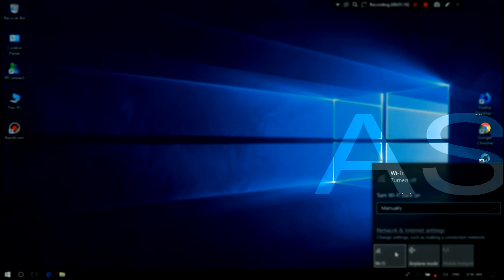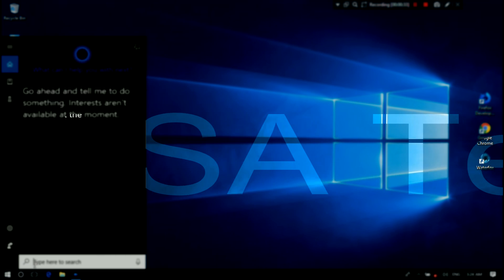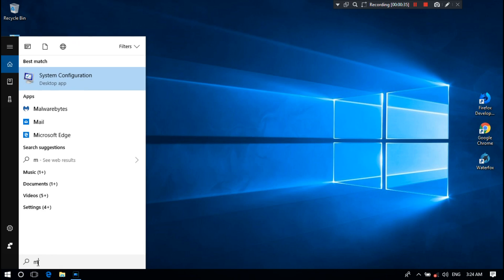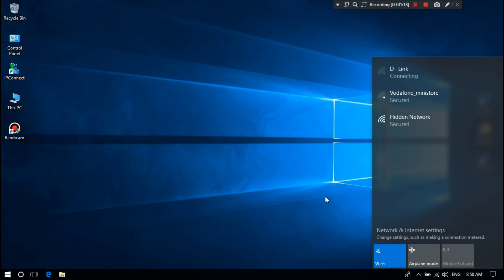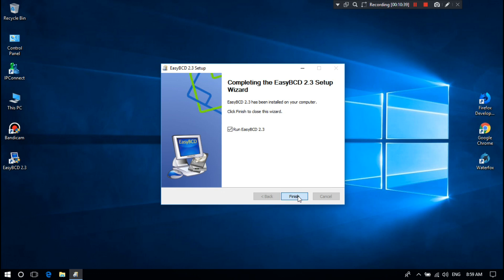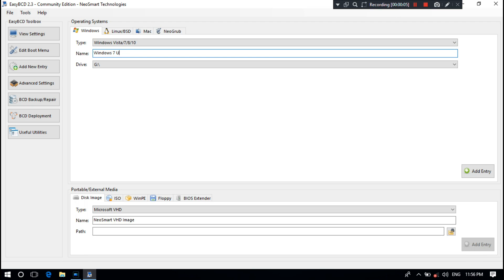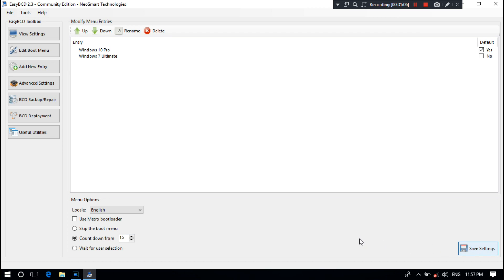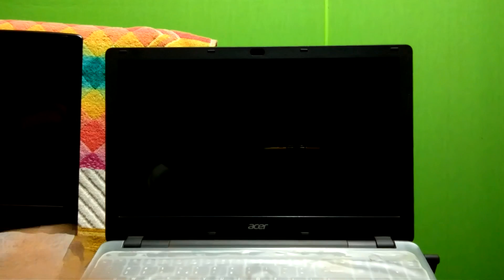How to Fix Missing Dual Boot menu Windows 10/8/7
Hi friends, I showed up in this video how to restore missing dual boot menu.
-Don't seeing the operating system menu on your dual-boot computer's screen?
-Does not work necessary boot configuration data repair command to rebuild your boot.ini file?
Basically the problem may occur if you installed multiple windows versions on the same pc, your dual-boot configuration may stop working. The most common cause for a dual-boot or multi-boot configuration error is when you reinstall the older windows version before the newer windows version. And when an operating system’s boot mode is changed on a dual boot pc, then another operating system can be automatically unlisted from the boot menu, such as happened in my case.
Whatever, by following this instruction in this video, you can easily get the solution of this problem.